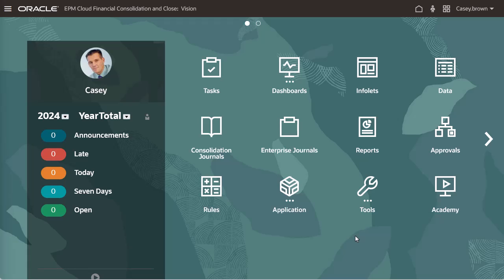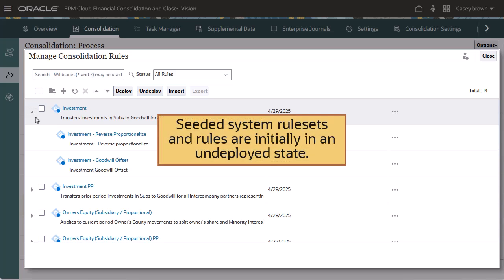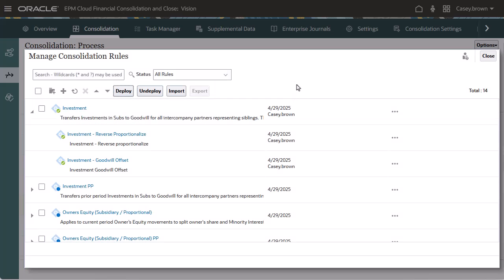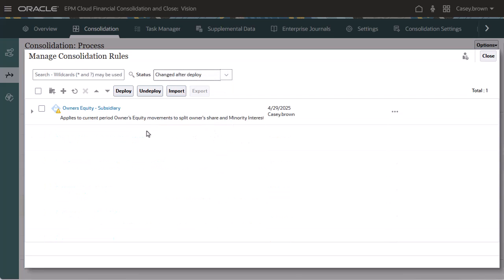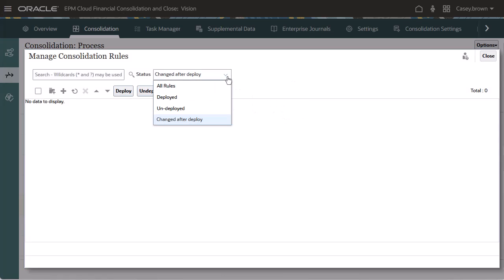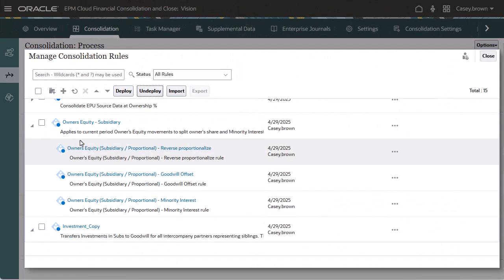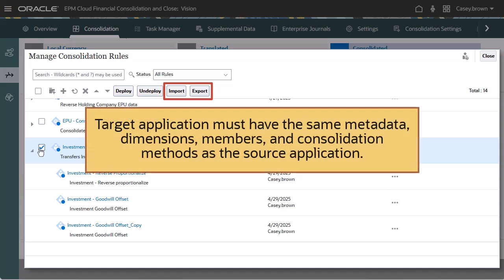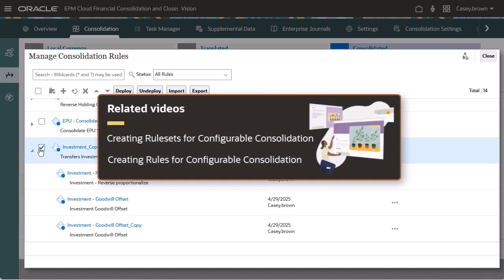Managing Configurable Consolidation Rules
This tutorial shows you how to manage configurable consolidation rules in Financial Consolidation and Close. You learn how to deploy and un-deploy rulesets, filter the ruleset list, copy rules and rulesets, and delete rules and rulesets.

Chapters:
0:00 Introduction
0:30 Viewing Undeployed Seeded Rulesets and Rules
0:43 Deploying Rulesets and Rules
1:07 Filtering Rulesets and Rules
1:35 Redeploying a Changed Ruleset
1:45 Duplicating Rulesets and Rules
2:07 Deleting Rulesets and Rules
2:23 Moving Rulesets and Rules
2:29 Exporting and Importing Rulesets and Rules